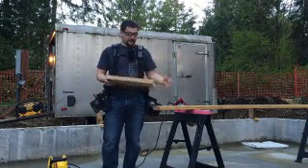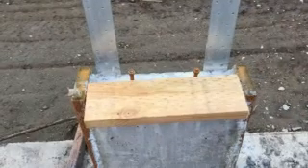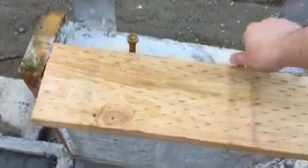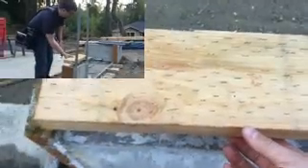Building my garage #10 installing sill plate framing part 1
How to build your own garage - video 10

In this video I show how to install the Sill plate to the foundation.  This is the base for construction of the garage and ties the framing to the foundation.